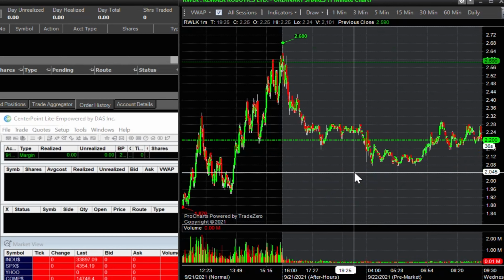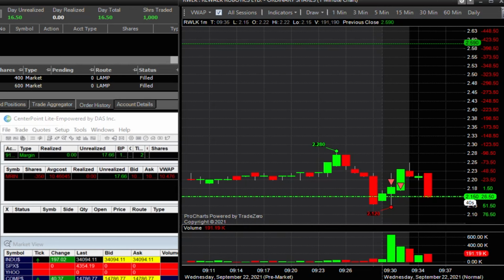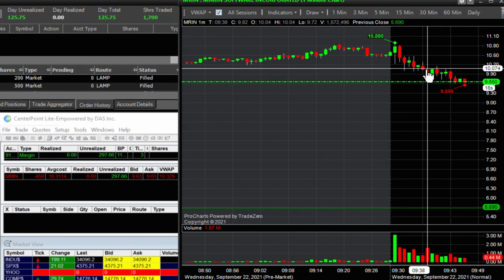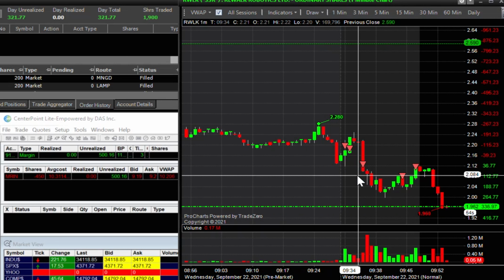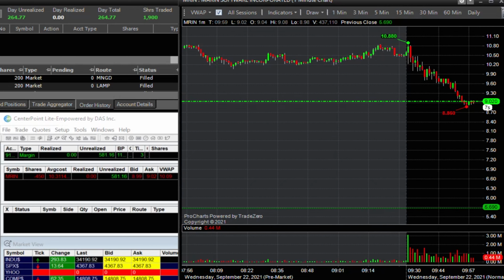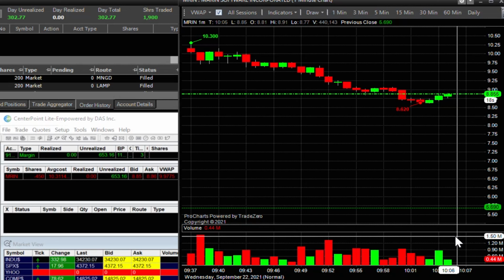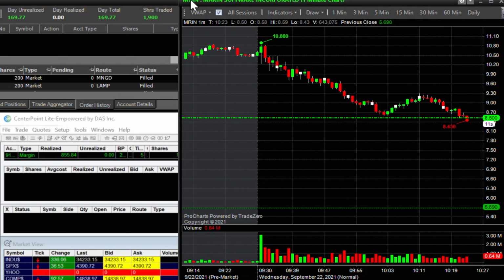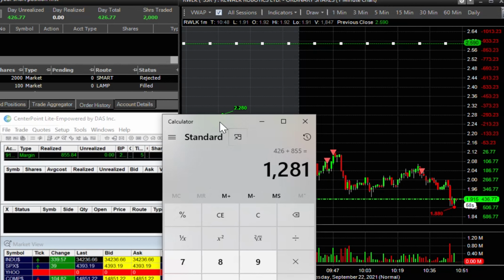Day Trading Live | RWLK, MRIN Trading With Comments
My first day trading live video. In this video I'm trading RWLK and MRIN stocks. I did not make $2000 today as I was hoping, but oh well trading is full of frustrations. I'm explaining my trade entries and the logic behind my position and risk management. I hope this trading with comments video help you guys to make massive gains.